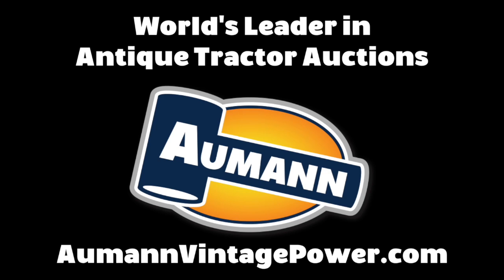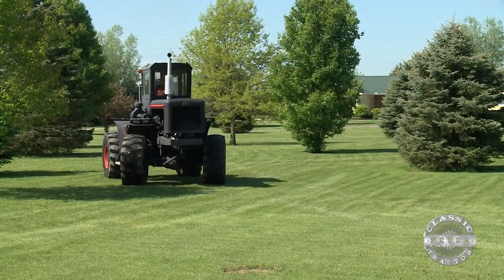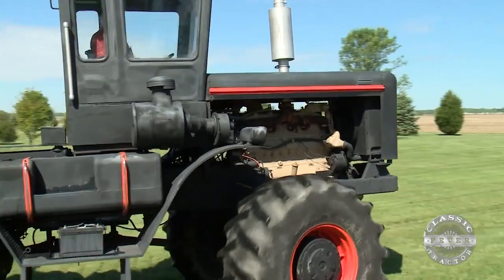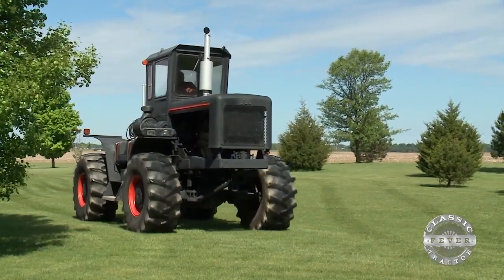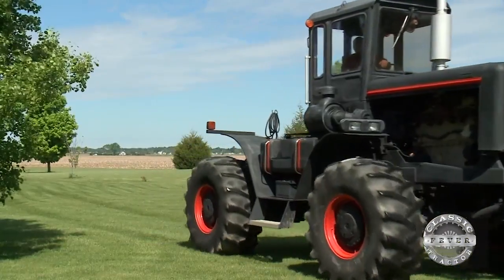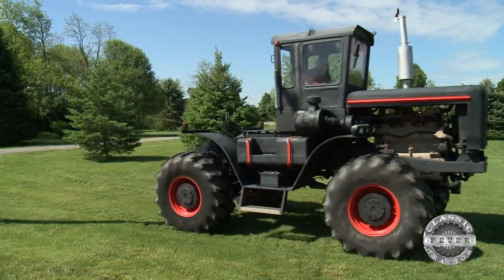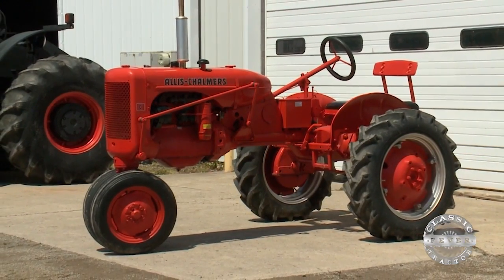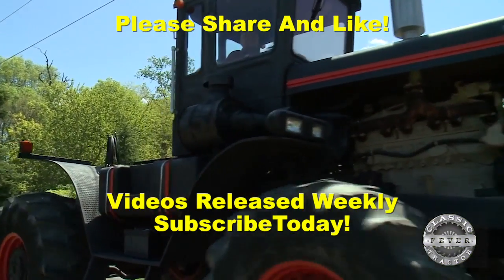1967 Black Jack Custom Built Muscle Tractor - Classic Tractor Fever Tv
You Probably Haven't Seen A Tractor Like This Before!

That's because there's only one! Jack McCabe from Ohio couldn't find a tractor with enough power to meet his farming needs, so in 1967 he built his own. Watch the story about Jack and him building his custom big farm tractor. today for more Classic Tractor Fever!